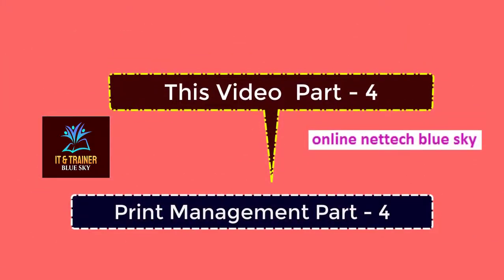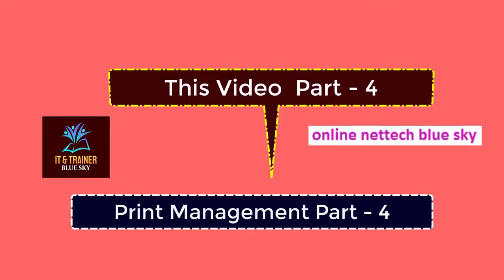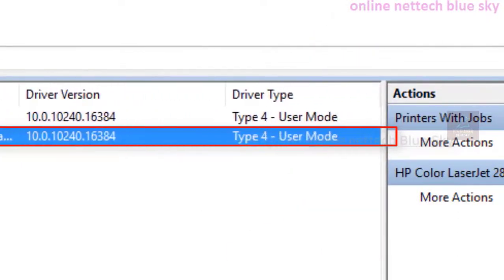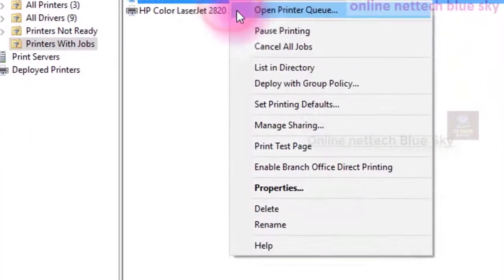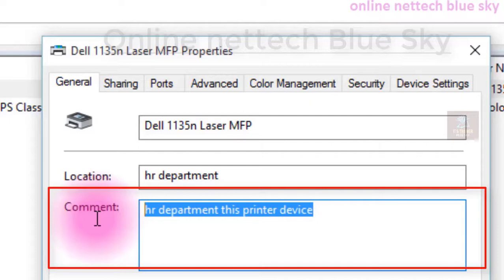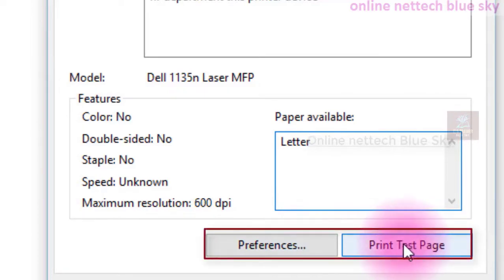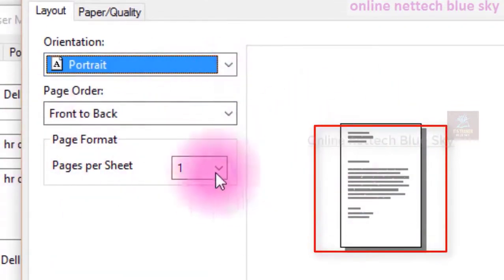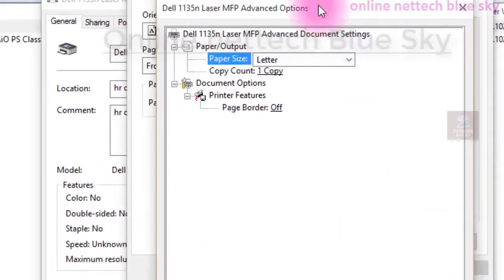print management tool | Print Management Part - 4 | control panel part - 34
Must watch previous video link here :-
print management tool | Print Management Part - 3 | control panel part - 33 | print management  |
All Of the courses only for the best education and with practices with the latest technology you can visit my playlist and increase your knowledge full computer and their best uses and these all of the free courses any question comment or email me I will give an answer in 24 hours.